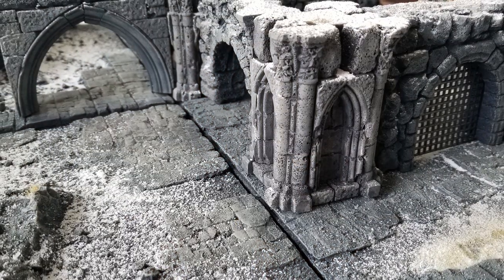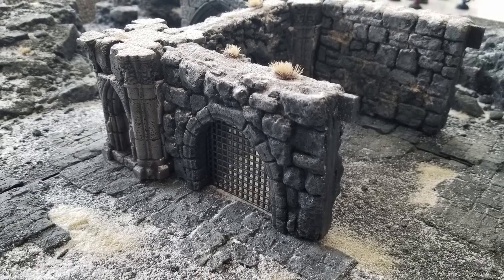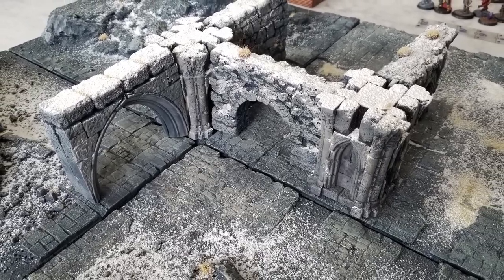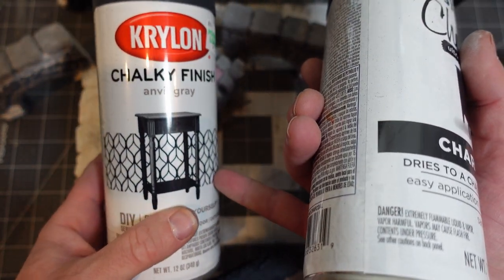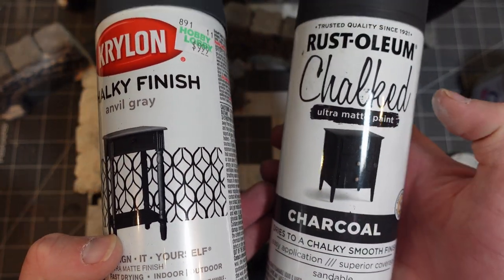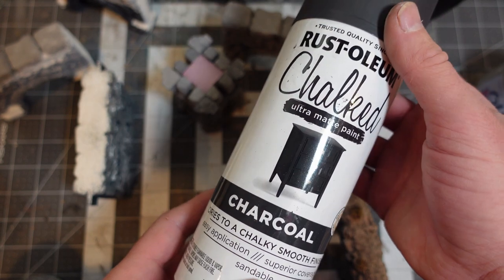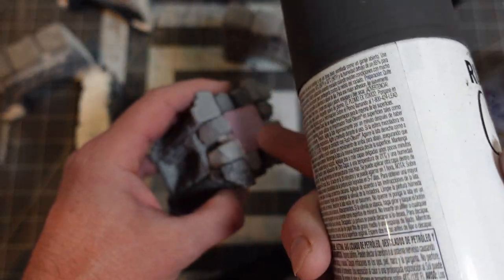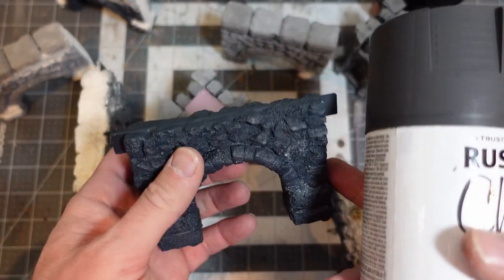A New Modular Wall System Part 3: Painting and Flocking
I'm making a new modular ruins system for games like Frostgrave and Warcry using molds so I can make as many as I need. This video I'm showing progress and my painting and flocking process.

V.I.P.N - Rise (creative commons)